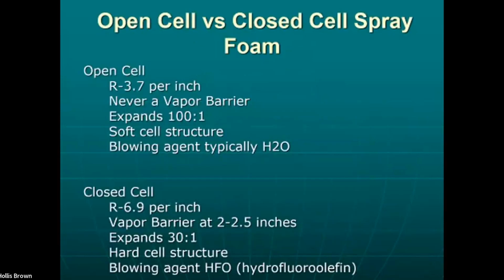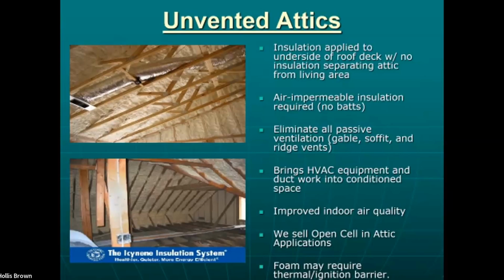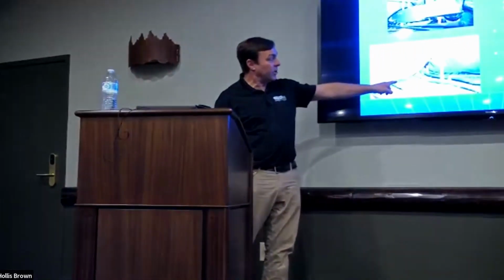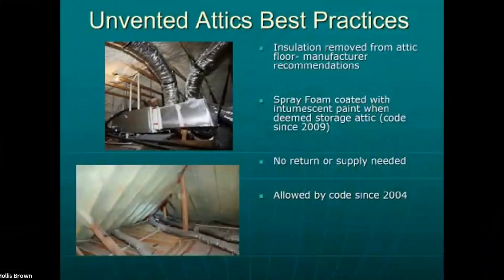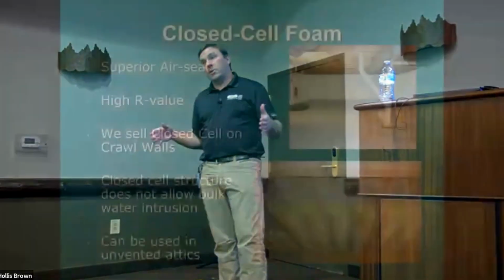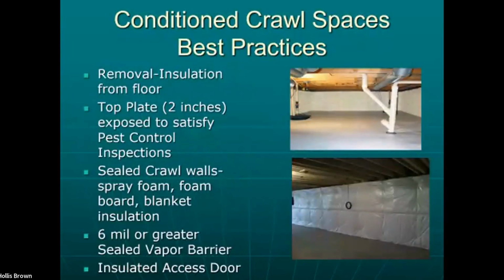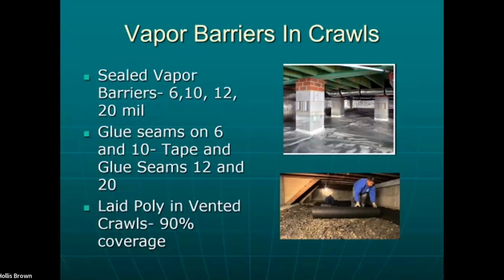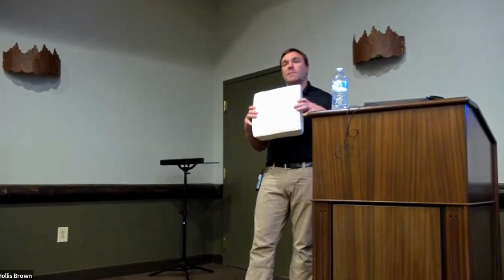Spray Foam Insulation on Home Inspections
Central Virginia ASHI presents, Spray Foam Insulation for Home Inspectors, with Thomas Sprouse.